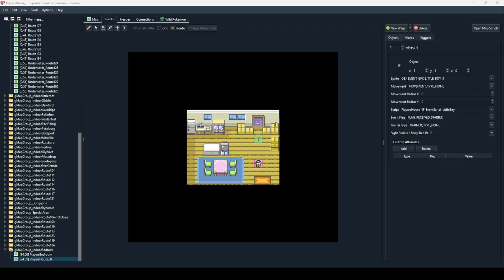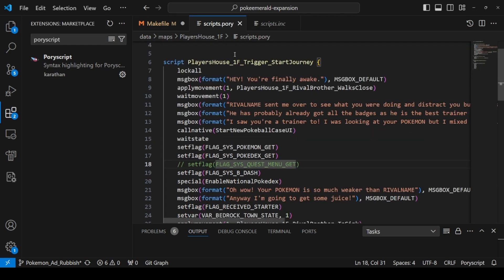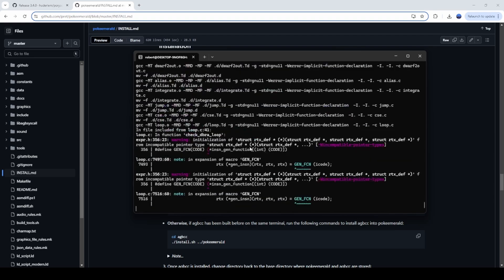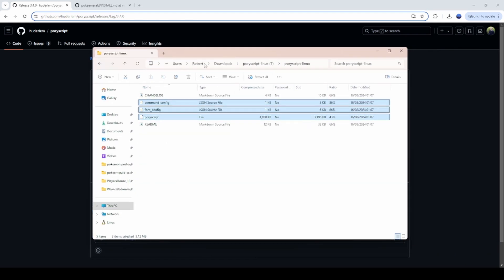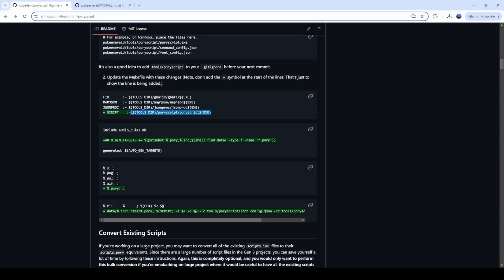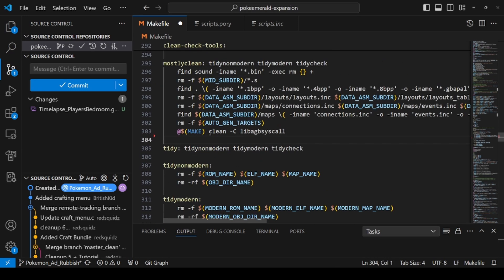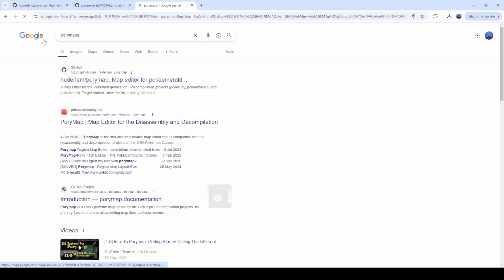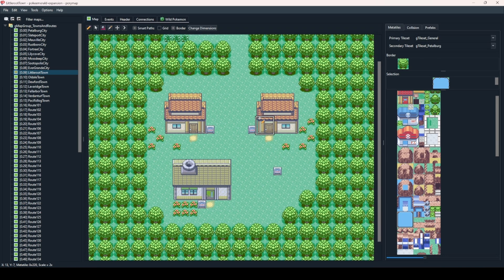Outdated - How To Make a Pokemon Rom Hack: Installing Poryscript and Porymaps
This is now outdated!

I try to give a comprehensive break down without getting to technical on how you would go about creating your own Rom Hack. The video is based of questions I've been asked on the discord for how to set everything up to be able to make a playable game.

In this video we look at installing Porymap, AGBCC and Poryscript. These tools will be your bread and butter for creating the game and are brillianty easy to use just a bit awkward to set up.

AGBCC shell command:
cd agbcc
git clean -fX
./build.sh
./install.sh ..

Everything was recorded live on twitch, follow and watch their for live content and to join in!